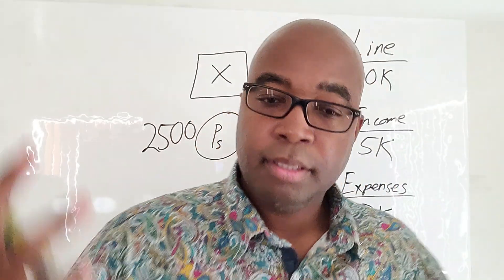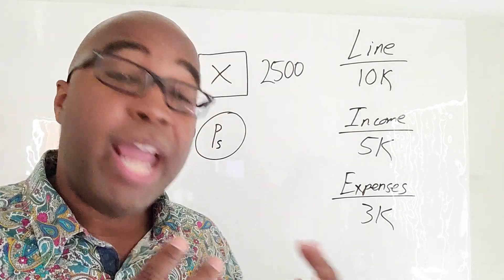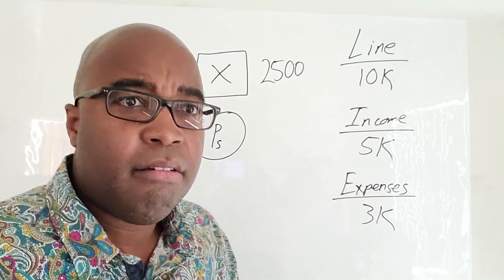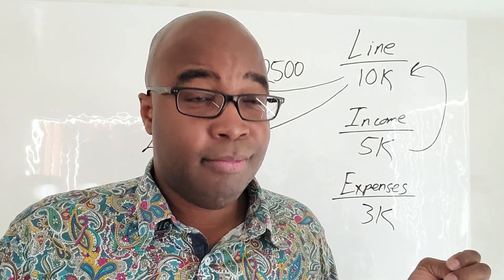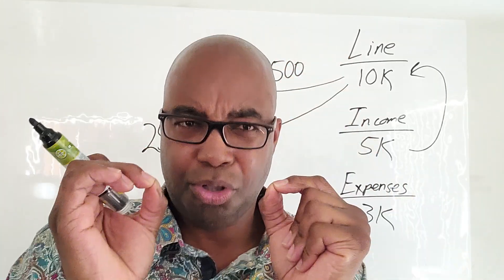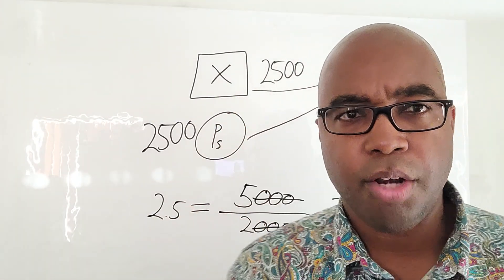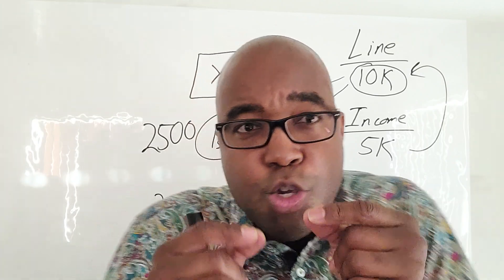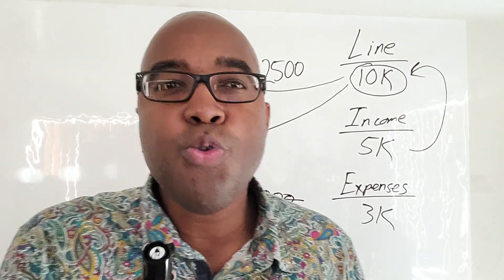How To Pay Off Loans Faster With Credit Cards... Now You Can Afford It!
🚀 Are you ready to turbocharge your financial freedom journey? In this video, we'll uncover How To Pay Off Loans Faster With Credit Cards... Now You Can Afford It!💥

🔥 We've analyzed the top-performing videos on our channel, and we know that our audience loves practical tips and tricks to eliminate loans and maximize their financial potential. This video is perfect for those who are aged 35-54 and are looking to improve their financial situation. 💪

📈 Dive into the world of velocity banking with us as we break down each mistake, explain why it's holding you back, and provide actionable solutions to help you overcome these obstacles. Don't let these common pitfalls slow down your progress towards financial freedom! 🌟

🎯 So, are you ready to avoid these common velocity banking mistakes and accelerate your debt payoff? Let's get started! 🚀